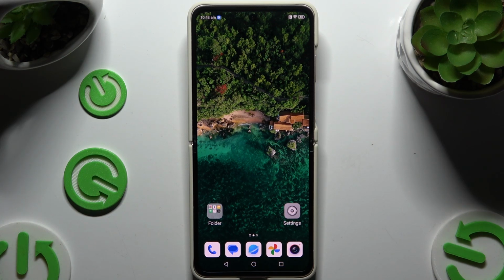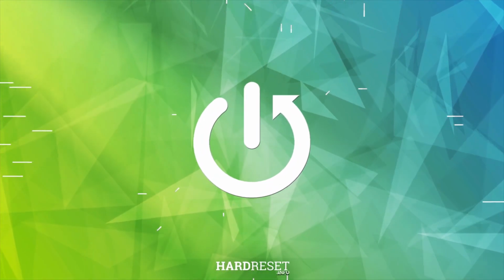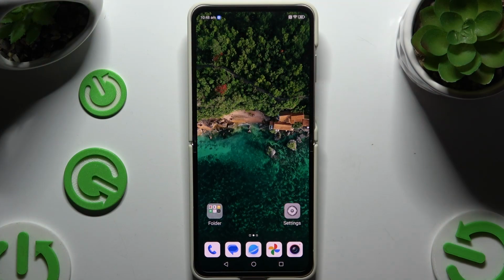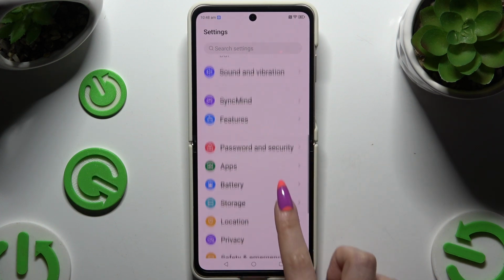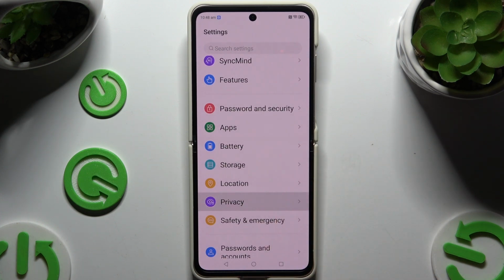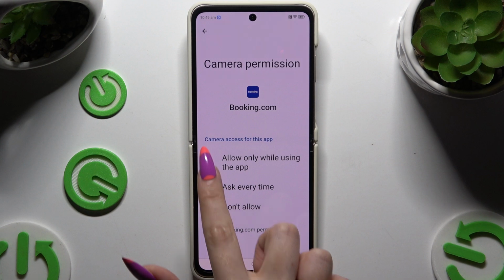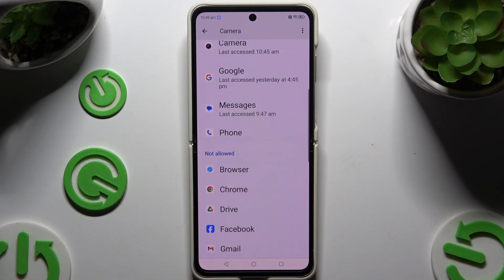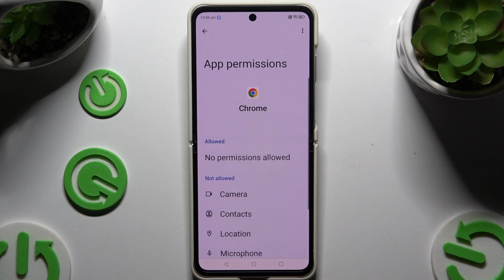How to Change App Permissions on Your ZTE Nubia Flip 5G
Hi! In this video, we’ll guide you through the process of changing app permissions on your ZTE Nubia Flip 5G. Managing app permissions is crucial for your privacy and security, as it allows you to control what data and features each app can access.

We’ll demonstrate how to find the permissions settings for individual apps, how to modify them, and explain the significance of each permission.

How do I access app permissions on my device?
What types of permissions can I change for my apps?
How can I revoke permissions that I previously granted?
What should I consider when adjusting app permissions?